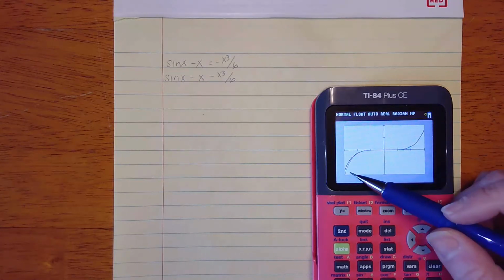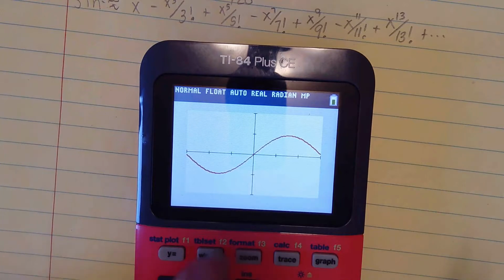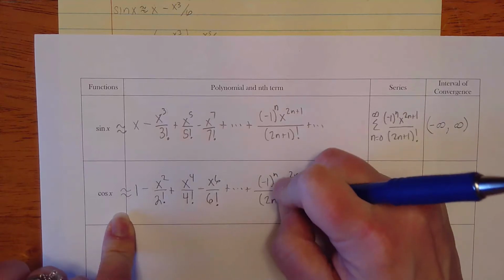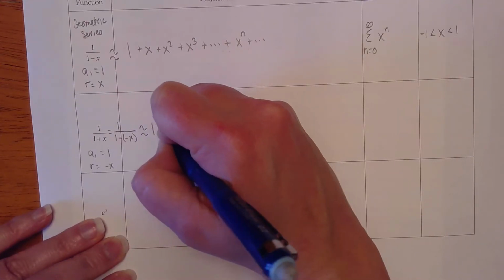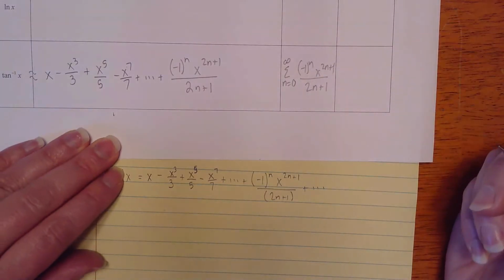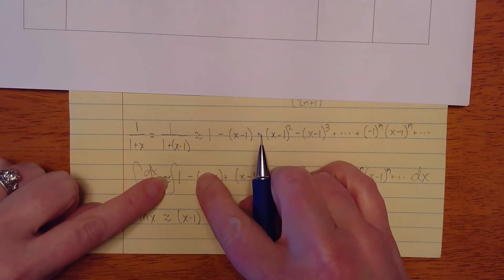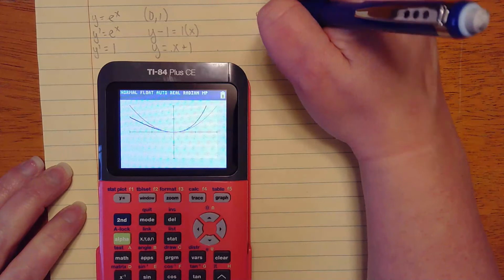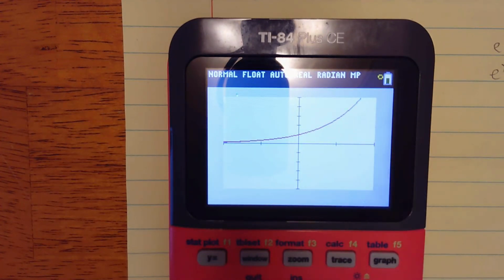Maclaurin Series In Class Activity